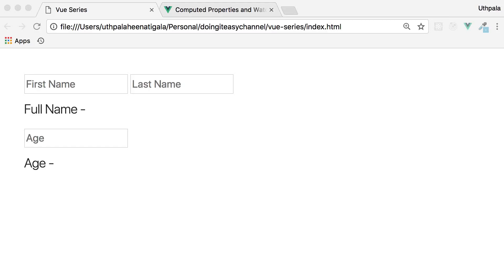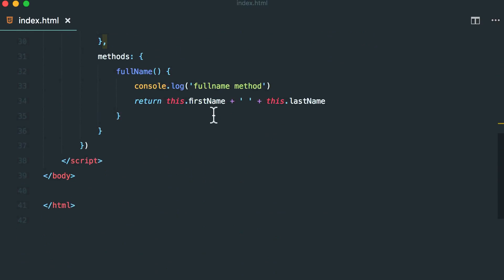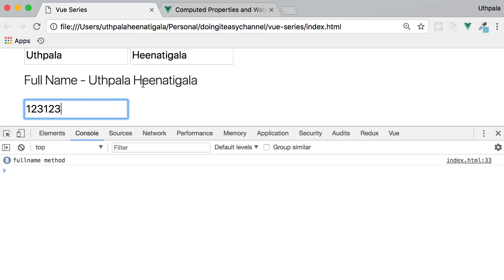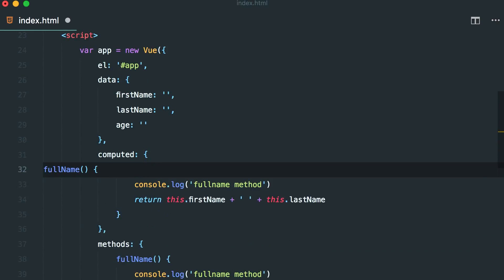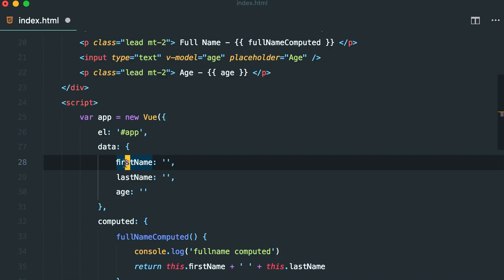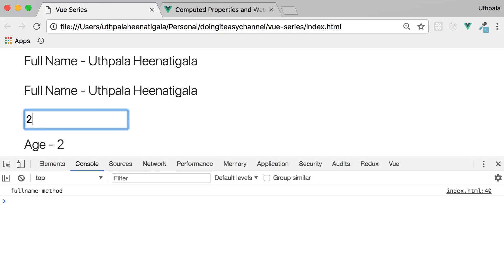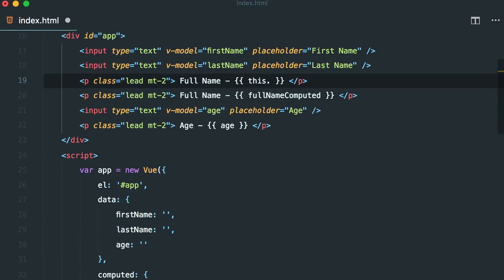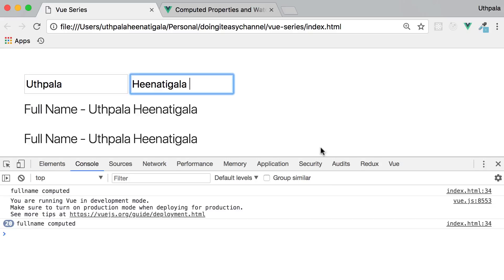Vue.js Lesson - 08 Computed Properties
This Vue.js tutorial covers computed properties and why and when we should use them.

One thing i didn't cover is the setting the data values in the computed property but that we will be done in later lesson